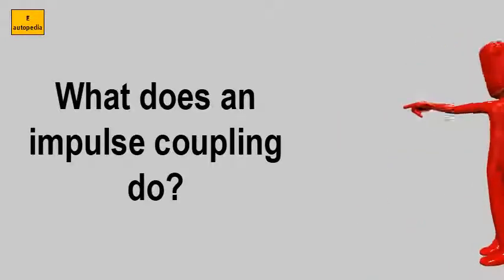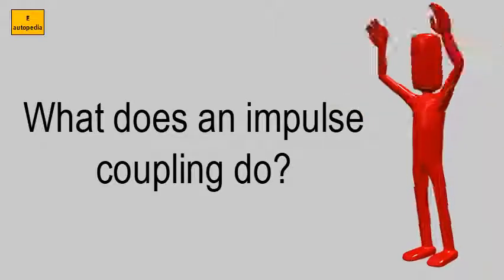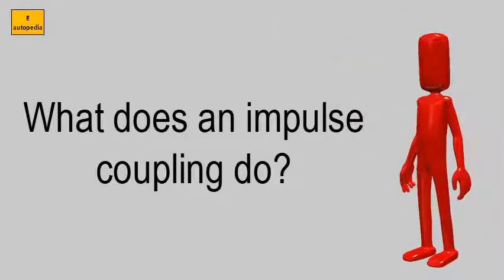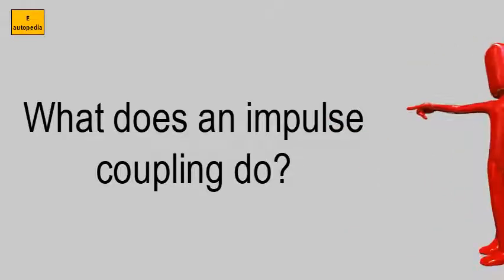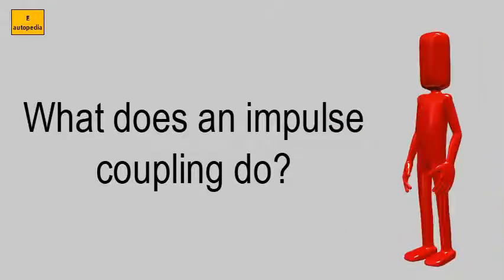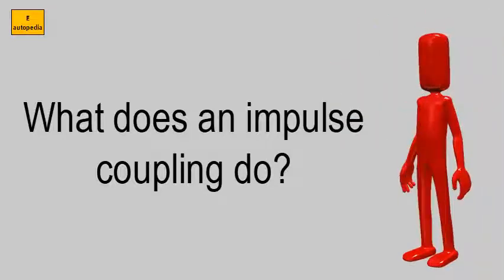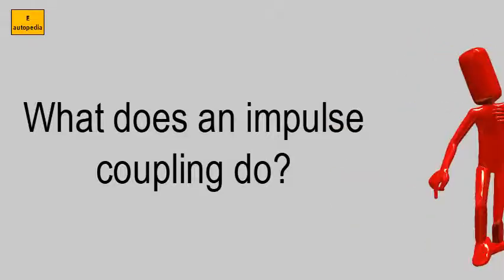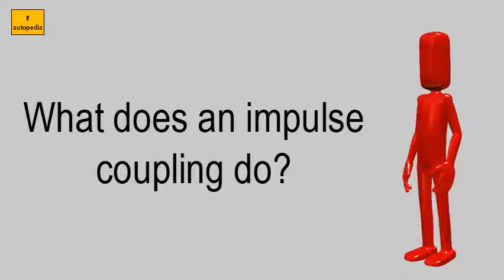What Does An Impulse Coupling Do?